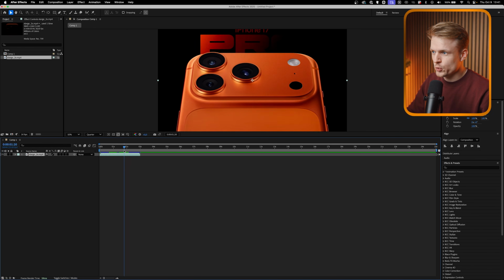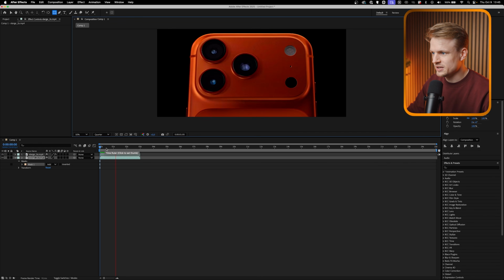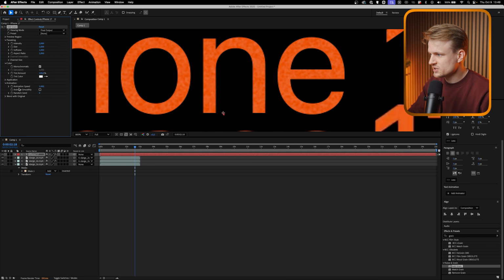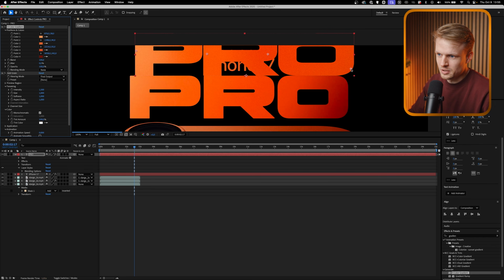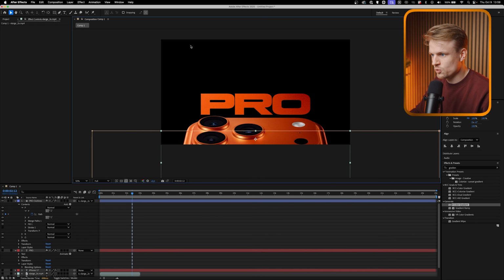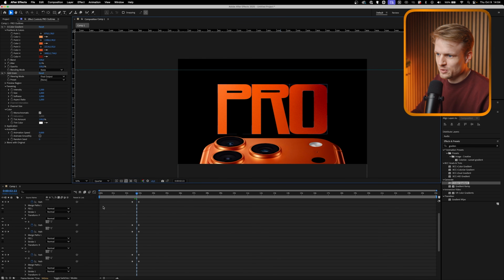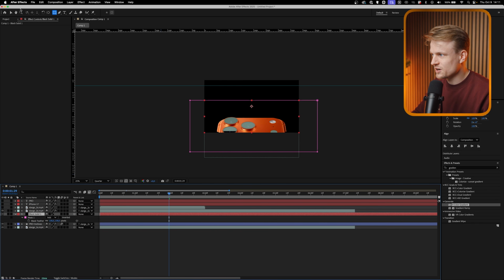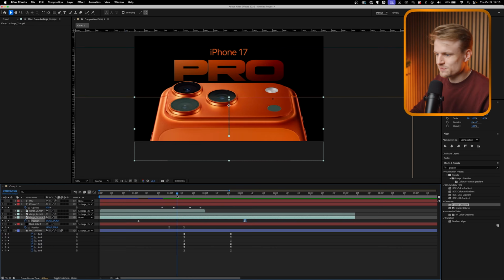Apple Style Stretchy iPhone 17 Pro text animation (After Effects Tutorial)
In this tutorial I will show you how to create an Apple Style Text Stretch animation of the new iPhone 17 Pro using After Effects. Shoutout to matvoyce on insta!